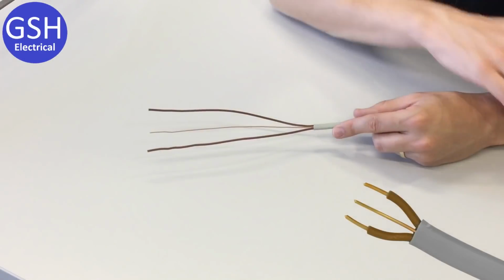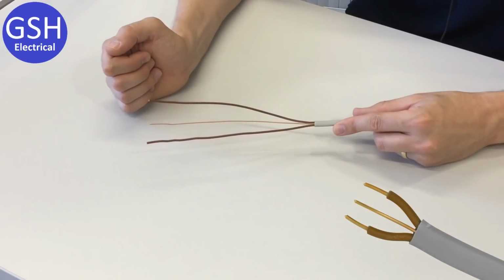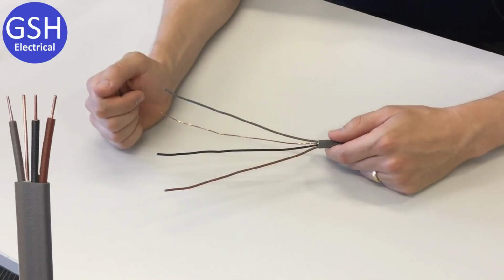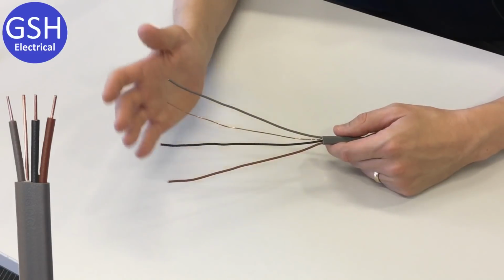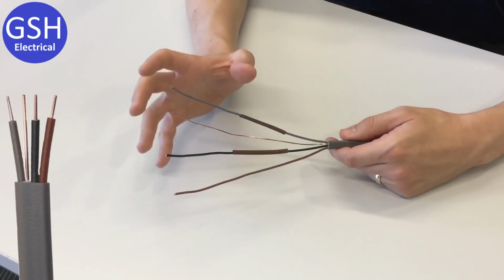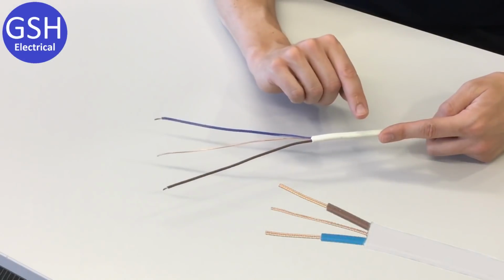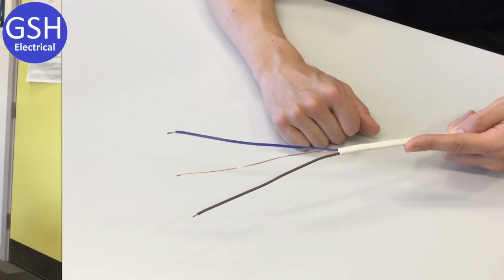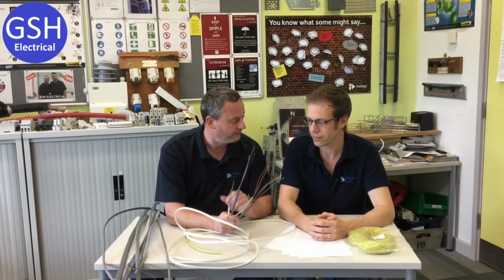Different Variations of PVC/PVC Cables Commonly Used in Domestic Dwellings Lighting Circuits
Student training aid for the different types (variations) of twin and earth cables (PVC/PVC twin and CPC cable). This video includes lighting cables three core, twin brown and white LSOH PVC cables

Please note that all conductor sizes are in mm2 as it's the area of the conductor.

You can follow me day by day on Facebook, Instagram and Twitter lookout for "GSH Electrical”.